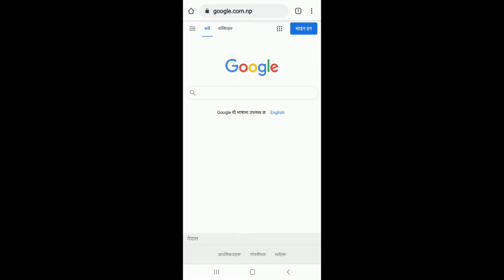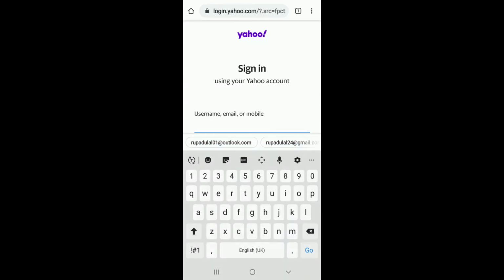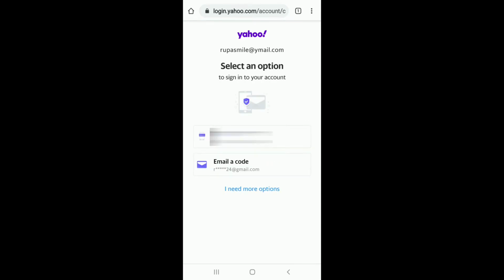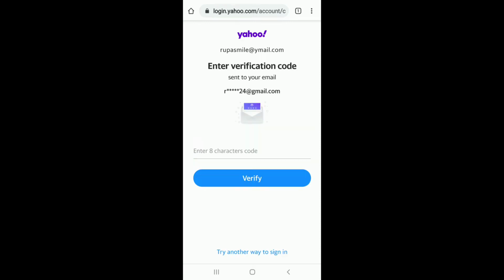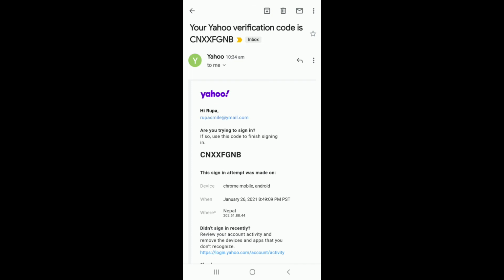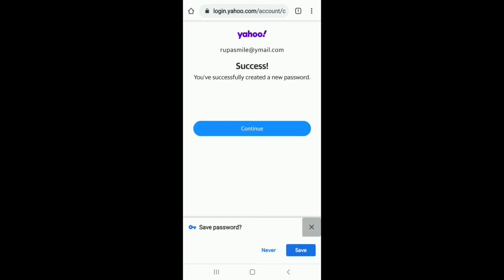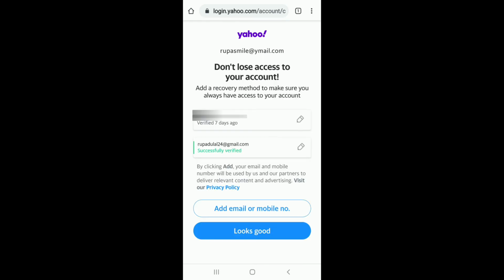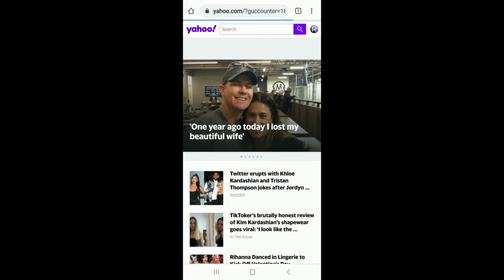Recover Yahoo Account Without Phone Number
Reset yahoo account without phone number | recover yahoo account | recover yahoo account iphone | recover yahoo account android

Forgot yahoo mail password? This video tutorial walks you through the steps by step instructions on how to recover yahoo mail password without phone number. Sometimes, you might not have an access to your mobile device or even lost your mobile phone. So, here are the step by step process on how to reset your password in yahoo mail without mobile number.